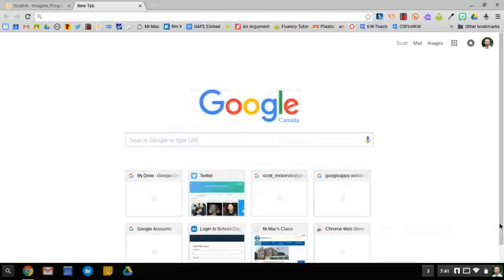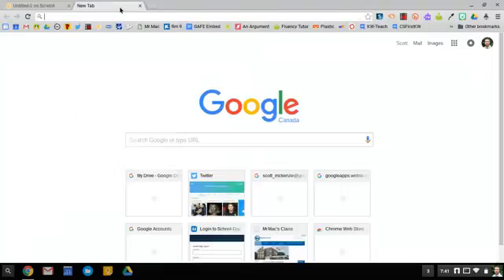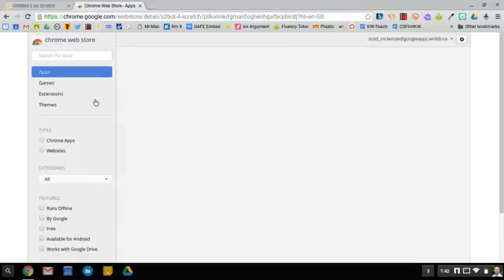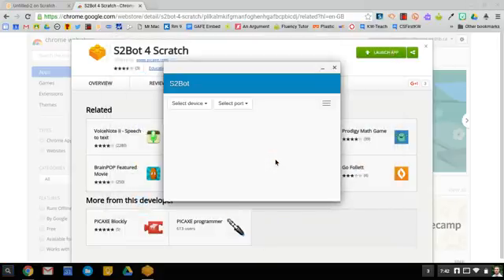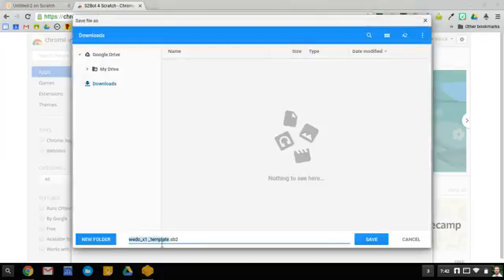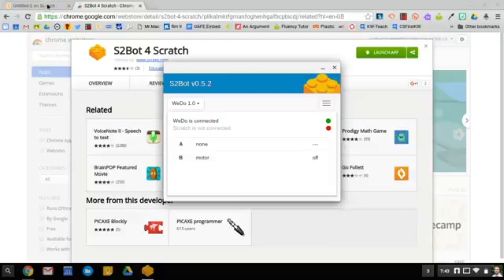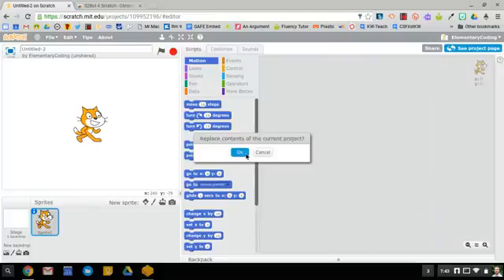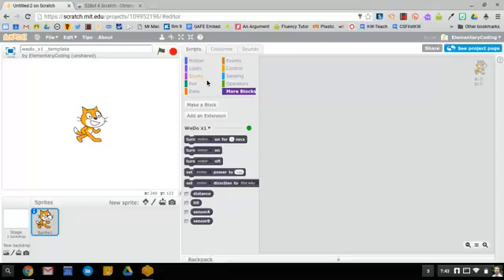Program a LegoWeDo with a Chromebook using Scratch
This short tutorial explains how to make use of Scratch to program a Lego WeDo 1.0 on a Chromebook using: S2Bot 4 Chrome. This Chrome Web Store App downloads the necessary blocks for Scratch and connects the WeDo to the Scratch project. The Web App was created by Picaxe, a company that makes microcontrollers, and software. Their website is